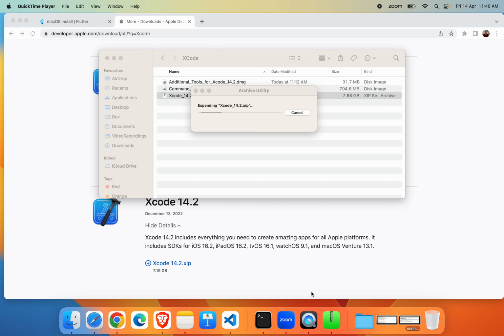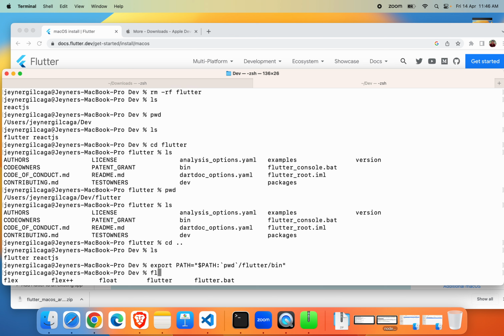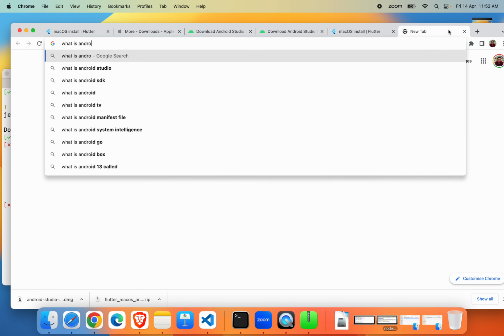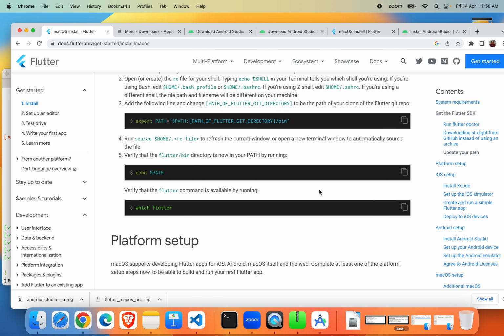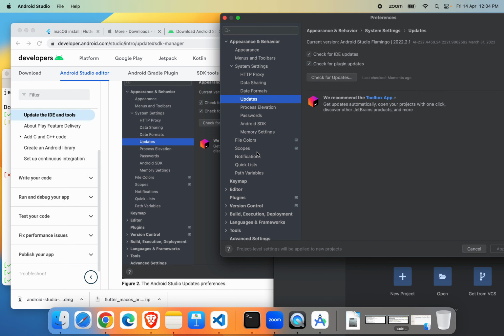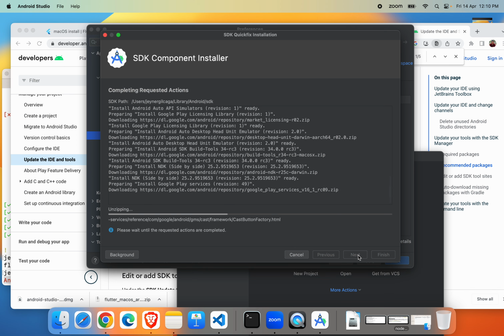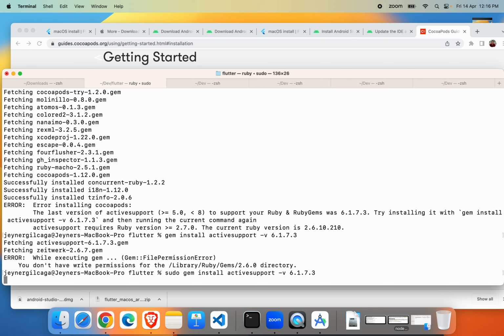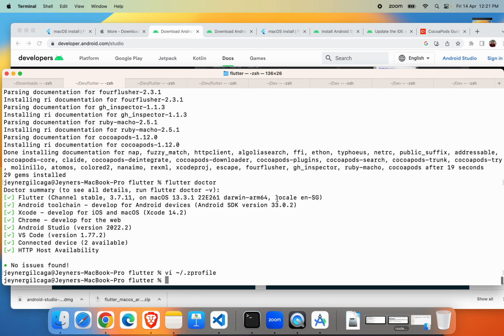07 Installing Android Studio